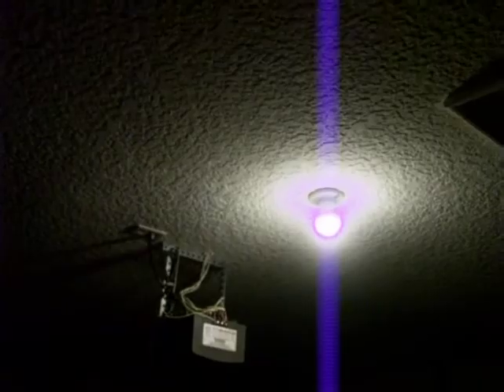Kodak EasyShare Z710 Converted for Infrared / Full Spectrum Night-vision test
This video shows the converted Kodak EasyShare 710 tested in darkness with the IR illumination kit.  Sorry for the messy garage, but it was the darkest place I could find.